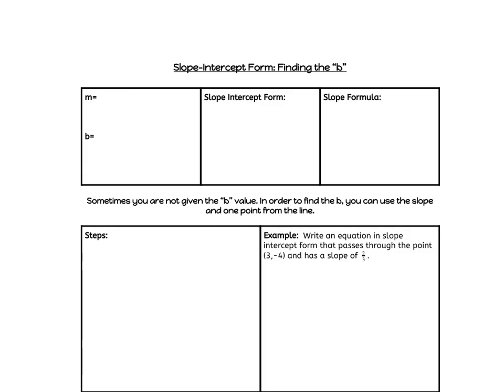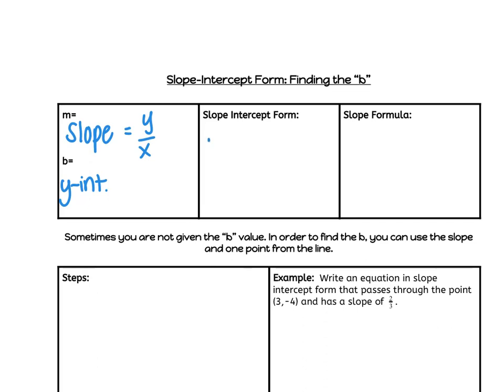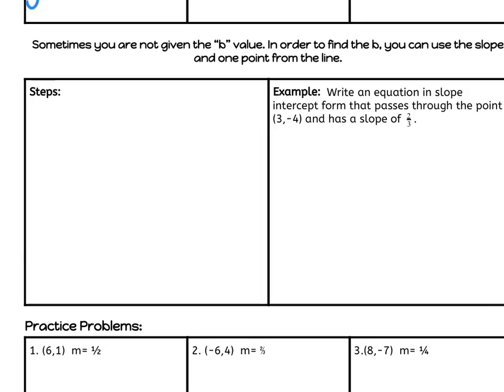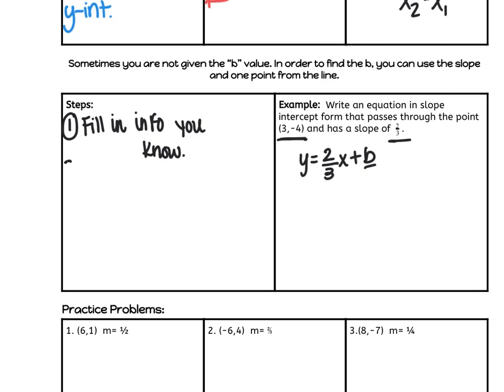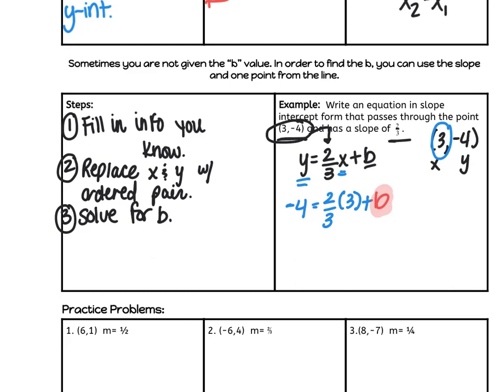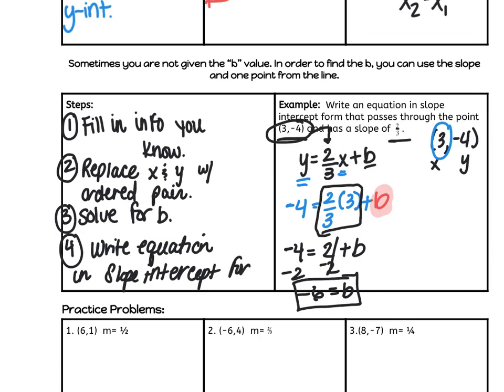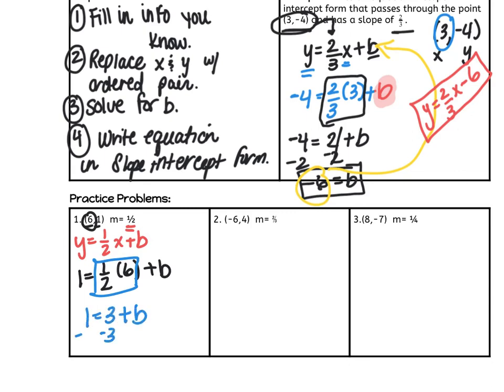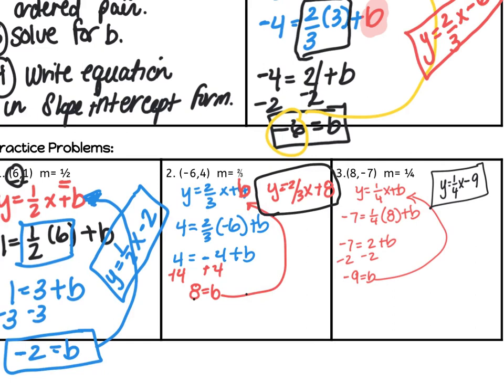Slope Intercept Form (given slope and a point)